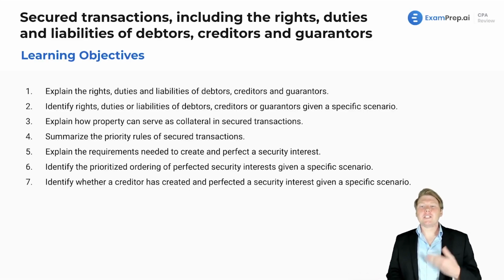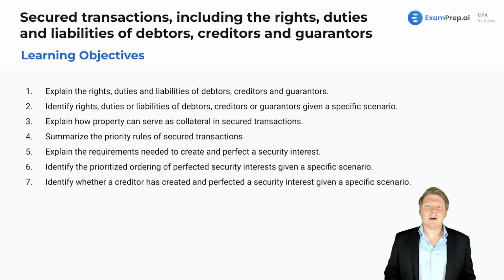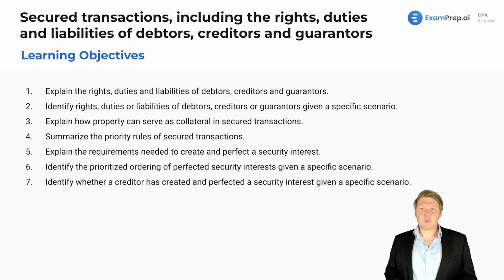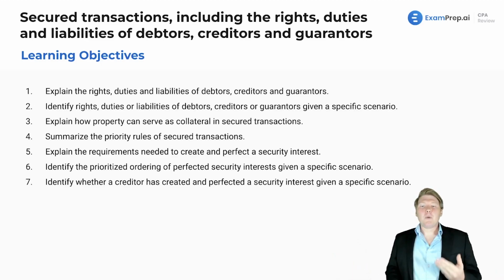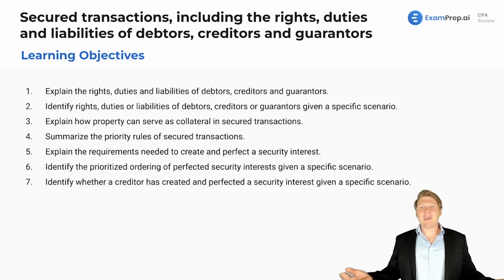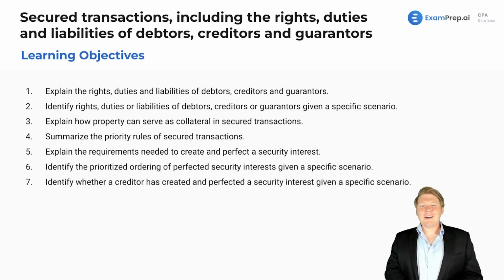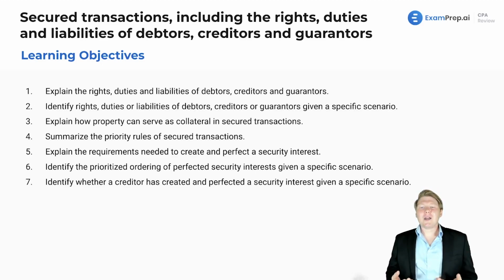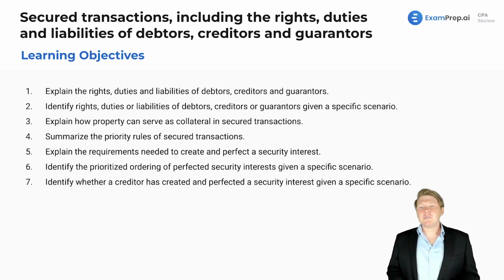Introduction to Secured Transactions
🎓 Lesson Overview:
In this lesson, Nick Palazzolo, CPA, takes a deep dive into the world of secured transactions. He lays the groundwork for understanding the complexities of relationships between debtors, creditors, and guarantors, which are crucial in the context of borrowing and lending. With a nod to how these elements intersect with bankruptcy law, Nick explores the roles and responsibilities each party has in secured transactions. The lesson is rich with practical scenarios that illuminate how property can act as collateral and the implications of failing to meet financial obligations. A strong focus is placed on mastering the creation and perfection of security interests—a topic Nick acknowledges as often challenging—and he reassures that pacing oneself through this intricate material is both normal and acceptable. Expect to be well versed in priority rules, what constitutes a secured transaction, and the critical steps for perfecting security interests by the end of this comprehensive lesson.

🔍 Key Topics Covered:
- Secured Transactions
- Debtors Rights
- Creditors Liabilities
- Guarantors Duties